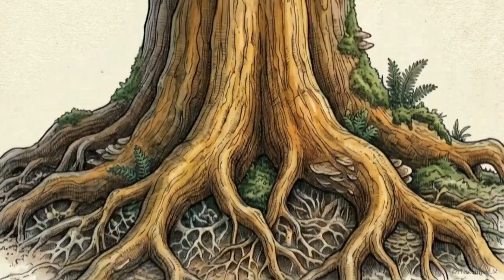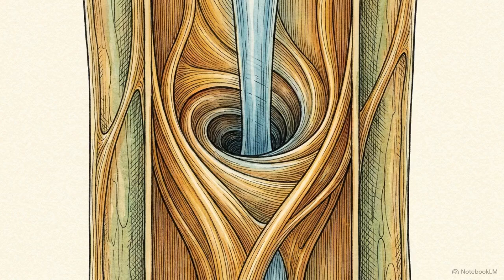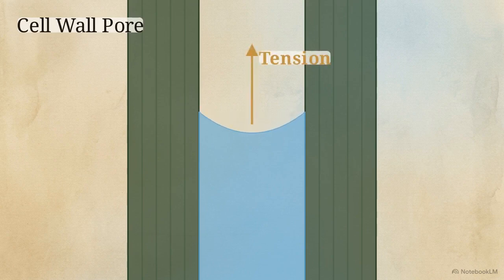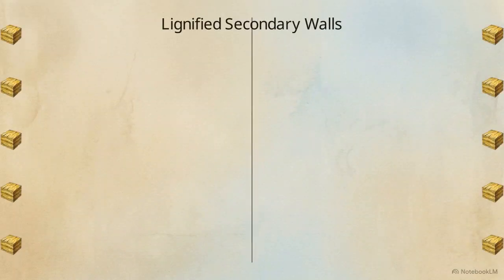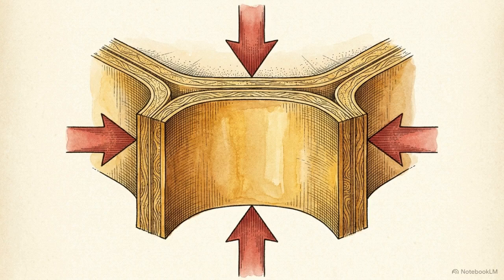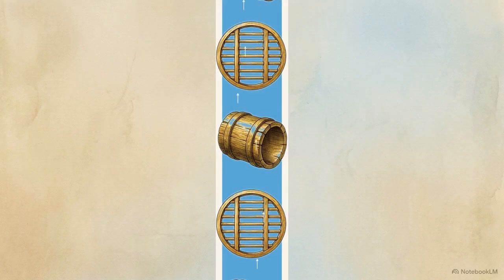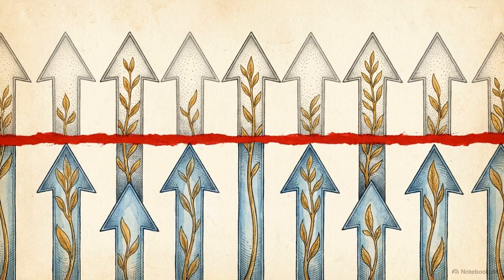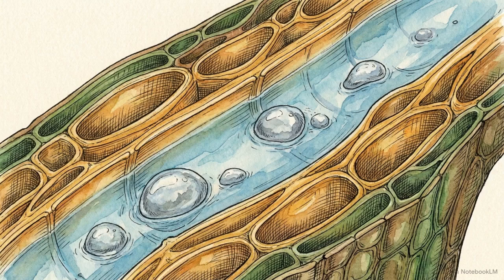Transport Across Xylem | Defying Gravity | The Hydraulic Engineering of the Xylem